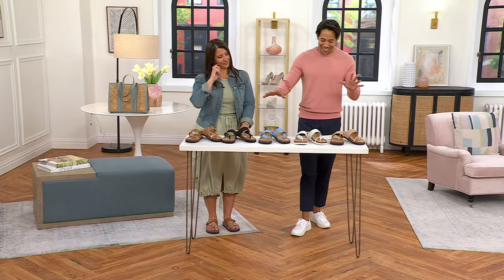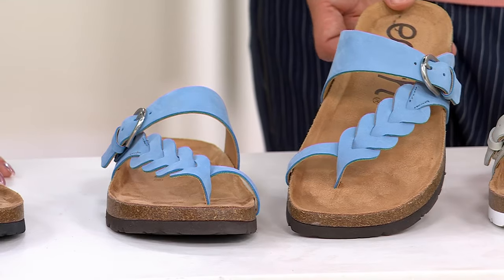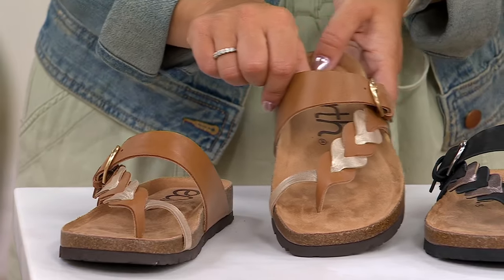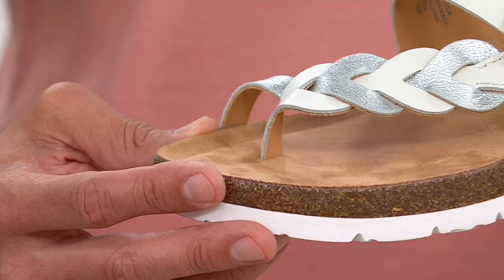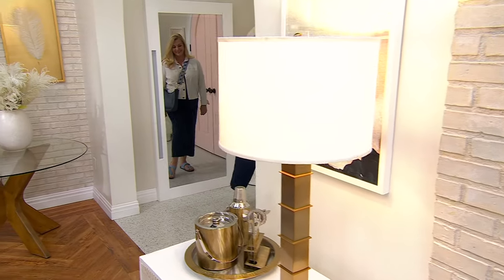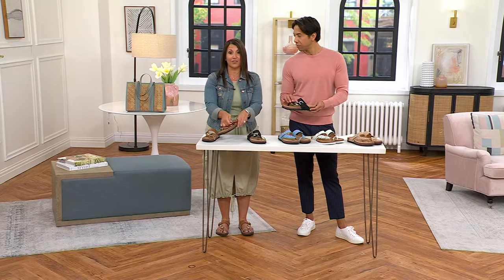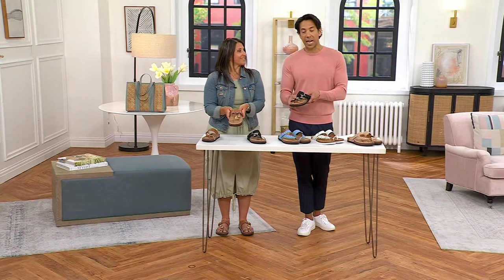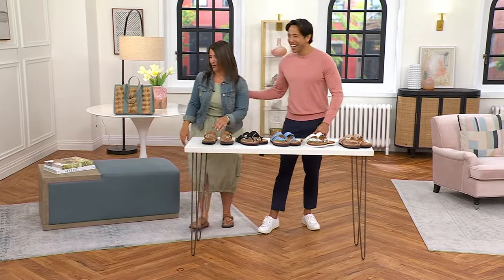Earth Leather Slide Sandals - Alyce on QVC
Earth Leather Slide Sandals - Alyce

Make these leather slide sandals your new fave find for everyday adventures and vacation destinations. From Earth Brands Footwear.